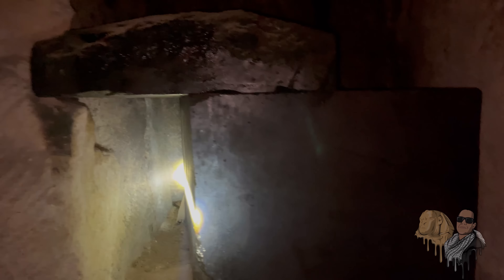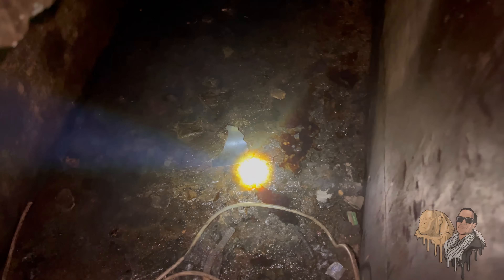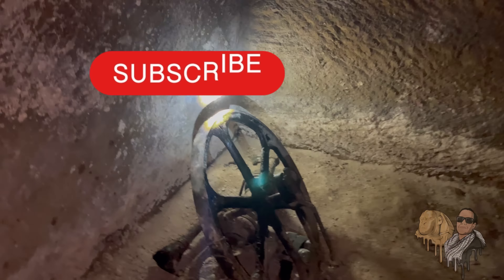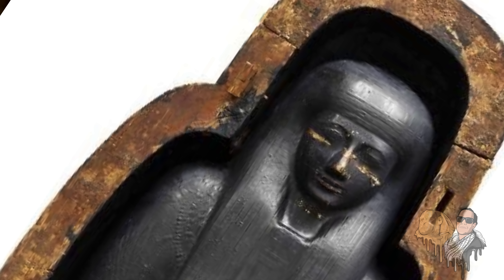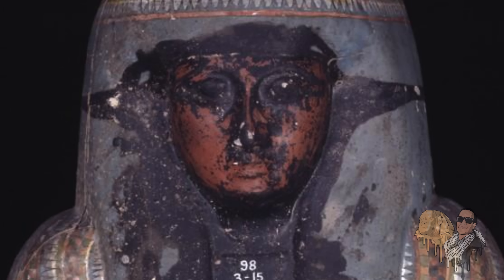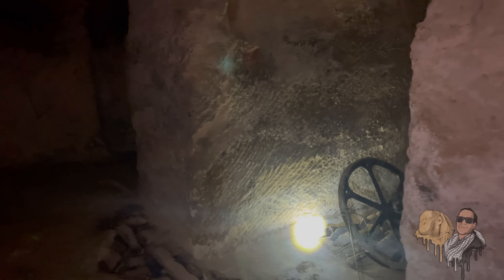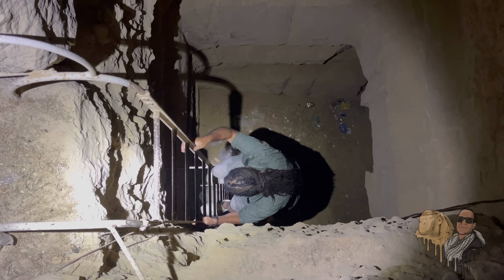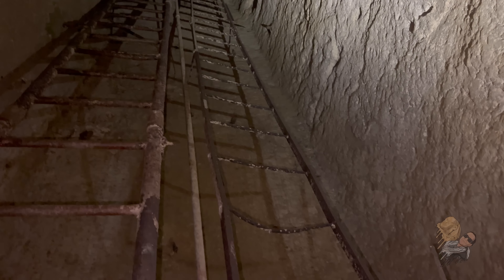The Osiris Shaft: a Closer Look at the Mysterious Black Goo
🔥 In this video, we take a closer look at the Osiris shaft and the black goo that has been baffling researchers for years. What is this stuff? Where does it come from?

If you like this video, you’ll love exploring the Osiris Shaft first-hand. Join my next tour of Egypt with Adept Expeditions for unprecedented VIP access. On this unique esoteric tour of Egypt, you will experience a once-in-a-lifetime opportunity to explore the Osiris Shaft, a rarely visited site not available to the general public.

✈️ ADEPT EXPEDITIONS TOURS:
We take an esoteric approach to explore the history and mysteries at ancient sacred sites around the world by providing our guests with more meaningful experiences.
Join the email list to receive early-bird discounts and update for esoteric tours with Anyextee »

🐫 ANCIENT EGYPT MYSTERY SCHOOLS:
My private membership site offering exclusive member-only content not available anywhere else.

💗 SUPPORT MY MISSION:
Your contribution is an investment in the creative freedom of my channel and enables me to keep my content authentic and uninterrupted. Your donation allows me the time and resources to create more videos for you.

😎 ABOUT ANYEXTEE:
Hey, I’m Anyextee! I’m an esoteric researcher, author, award-winning filmmaker, and Adept Expeditions tour leader. I am from the US but I’ve been living in Luxor, Egypt exploring history’s ancient mysteries. I started making travel videos to document my experiences. I travel to different parts of the world, exploring ancient civilizations through an esoteric lens, hunting down and documenting the most perplexing ancient mysteries each country has to offer.